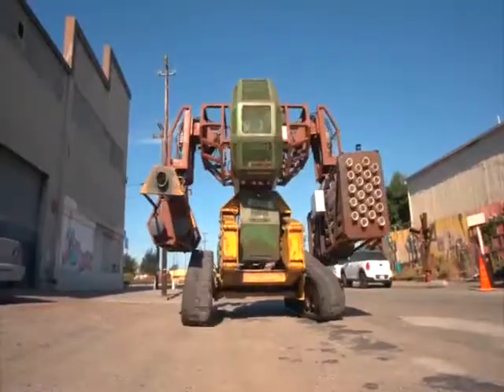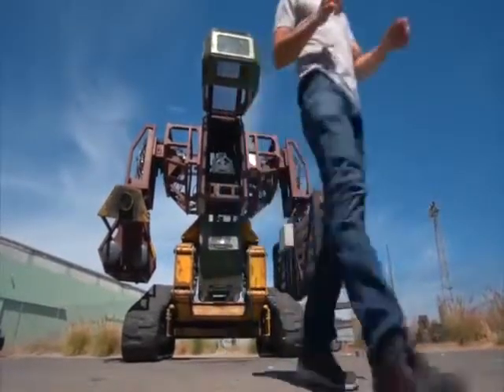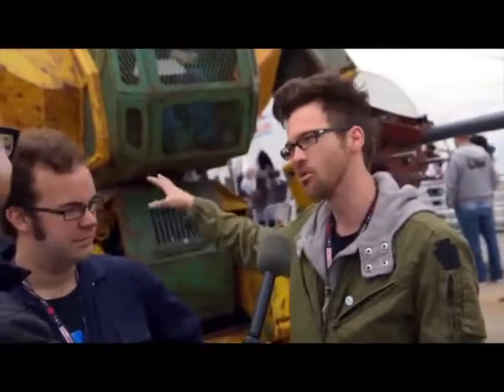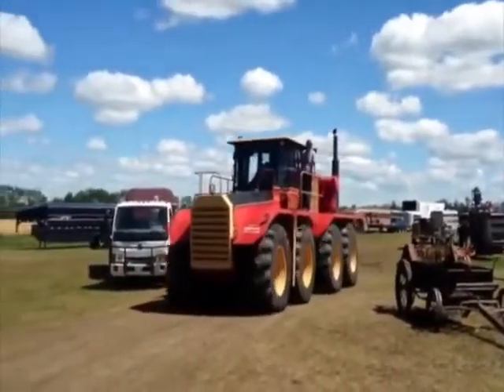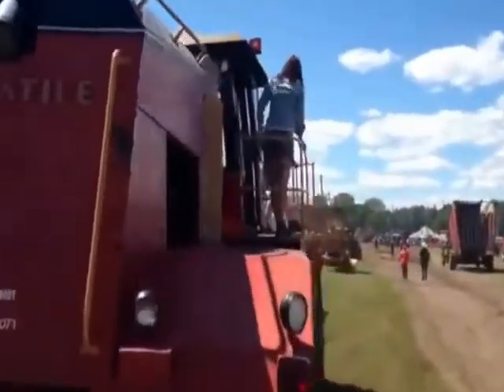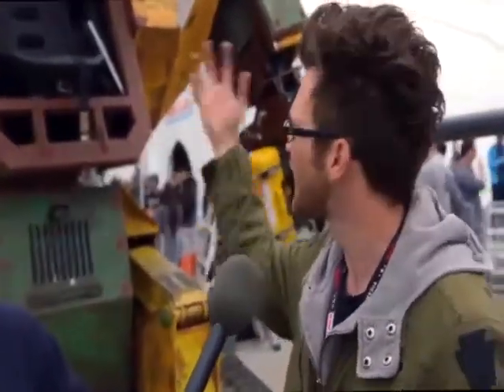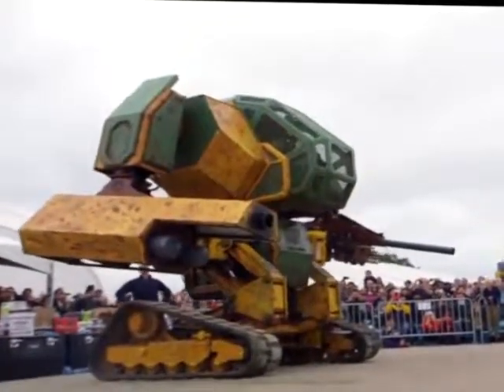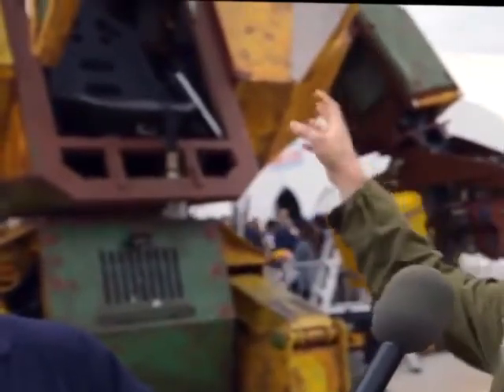Extremely Largest modern machines; The largest robot in the world